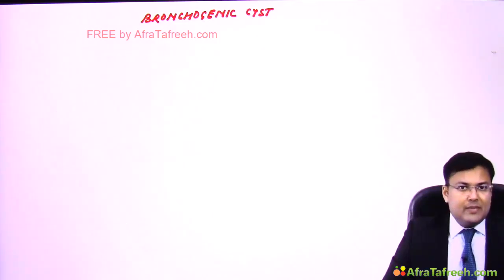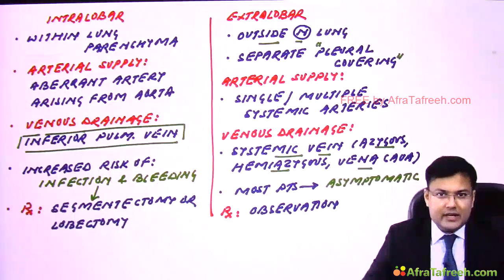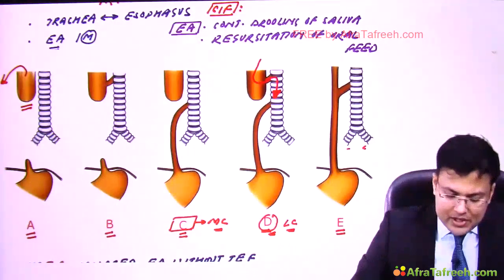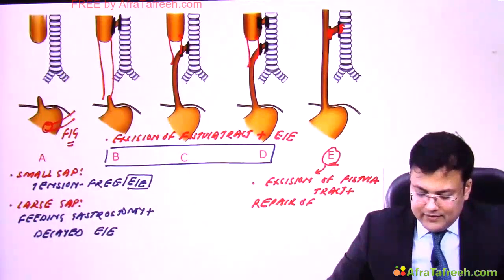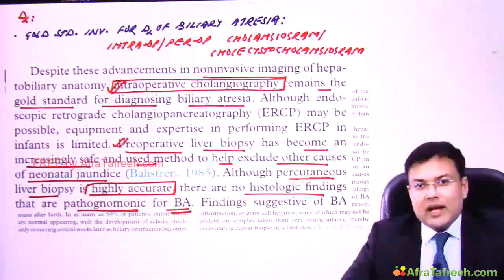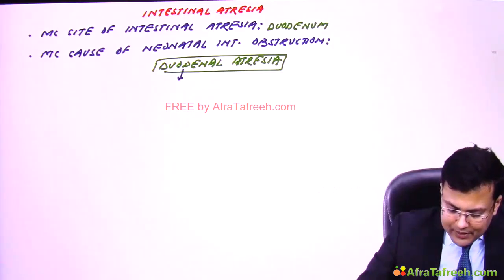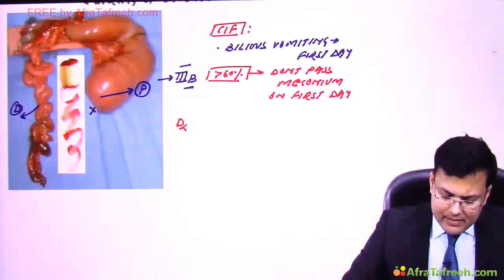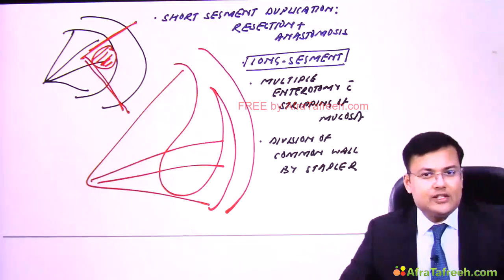493 Pediatrics Surgery Part1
493 Pediatrics Surgery Part1 |SURGERY|